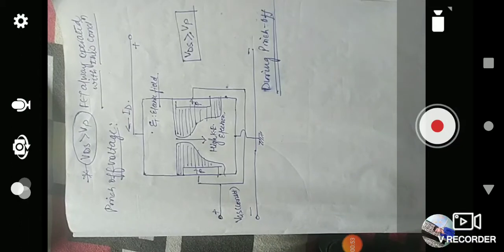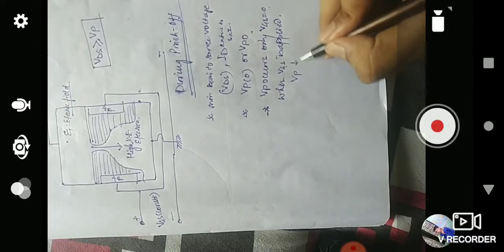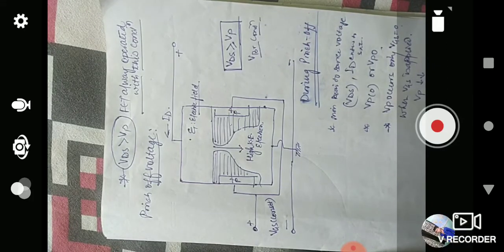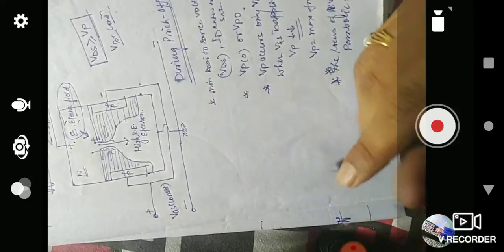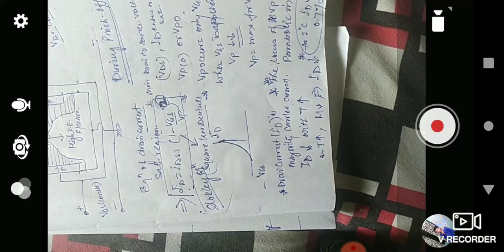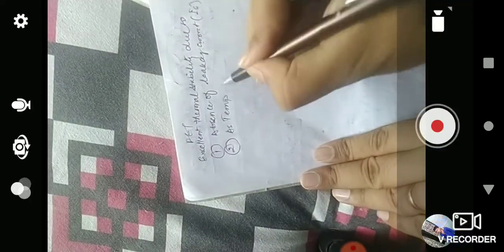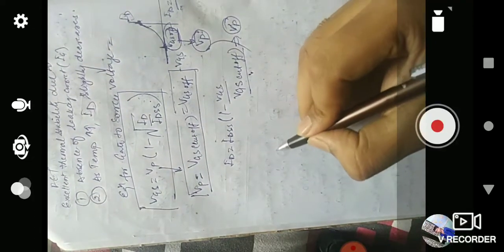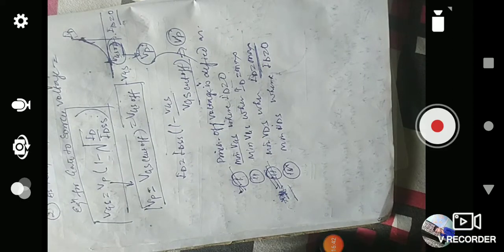JFET WORKING( PINCH OFF VOLTAGE )PART -II